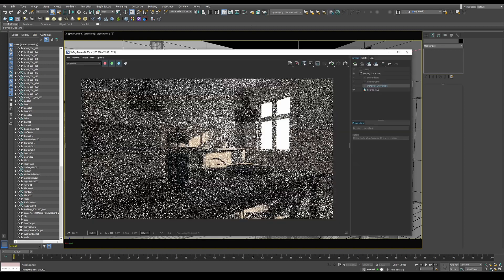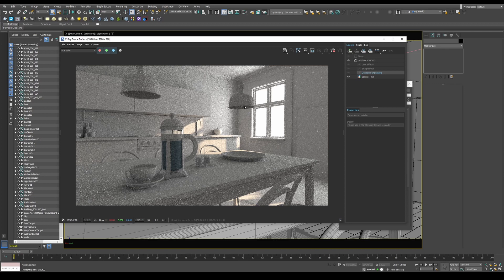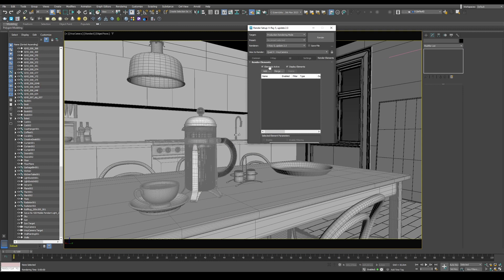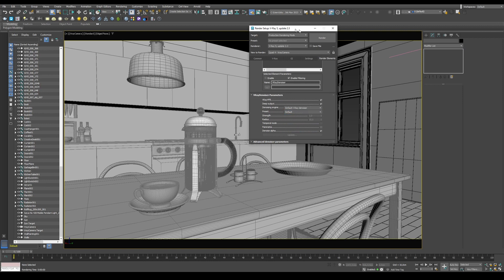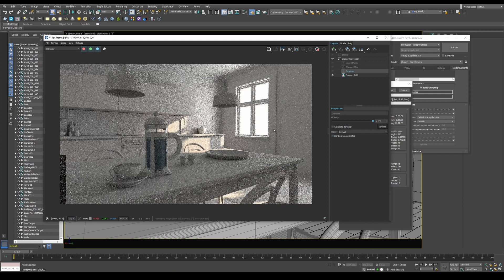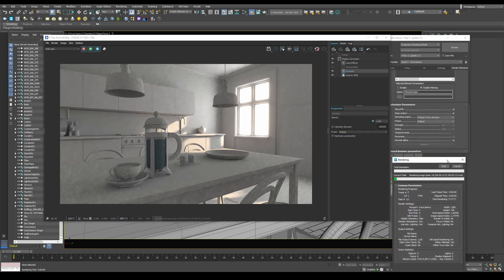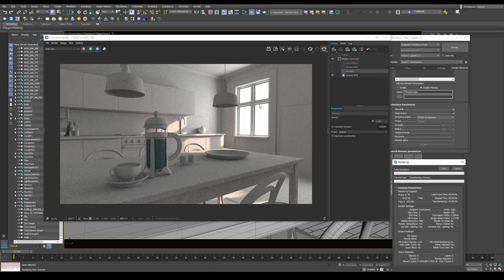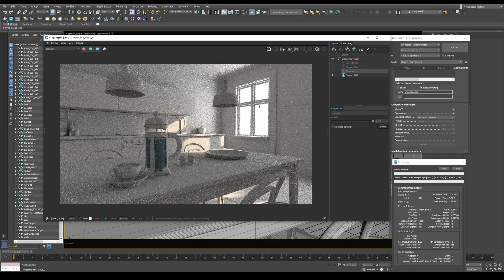Adding V-Ray Denoiser | Quick Fix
A quick look at how to enable and use V-Ray Denoiser for your renderings.

The Chaos Theory Quick Fix series are aimed towards giving quick answers to common questions and issues without any fuss.